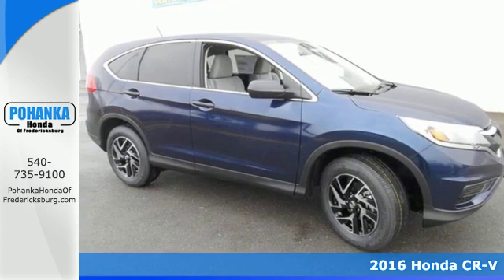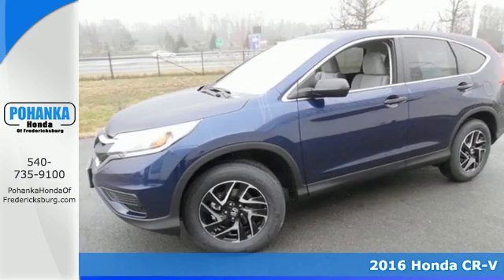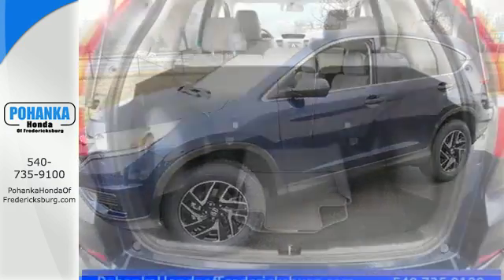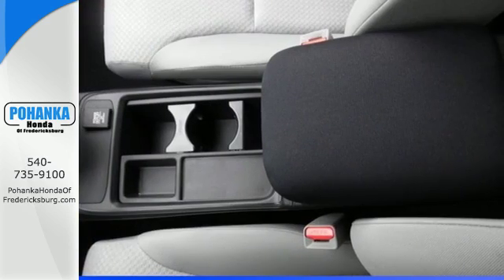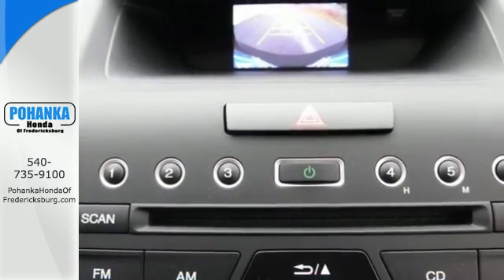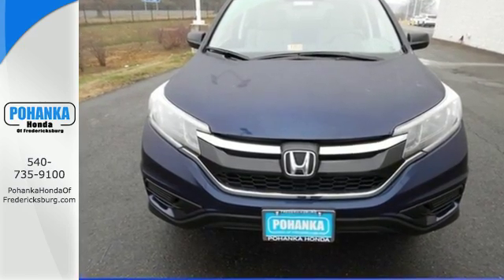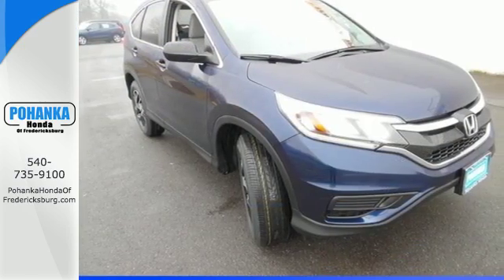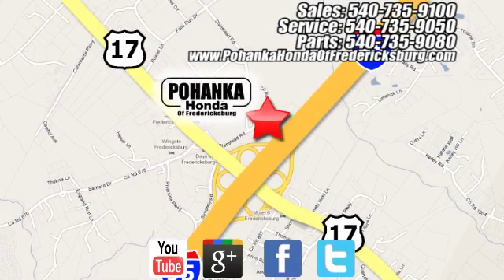New 2016 Honda CR-V Fredericksburg VA Richmond, VA FGH659805 - SOLD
Year: 2016
Make: Honda
Model: CR-V
Trim: SE
Engine: 2.4L I4 DOHC 16V i-VTEC
Transmission: CVT
Color: Blue
Interior: Gray
Stock #: FGH659805
VIN: 2HKRM4H44GH659805
AWD. All the right ingredients! Come to the experts! Are you looking for a terrific value in a vehicle? Well, with this terrific 2016 Honda CR-V, you are going to get it.. They don't make them like this anymore. All prices exclude taxes, title, license, and dealer processing fee of $599.00. Published price subject to change without notice to correct errors or omissions or in the event of inventory fluctuations. All features not on all vehicles. Vehicles shown are for illustration purposes only. MPG is based on 2016 EPA mileage ratings. Use for comparison purposes only. Your mileage will vary depending on driving conditions, how you drive and maintain your vehicle, battery-pack (hybrid only) and other factors.

Address:
60 South Gateway Drive